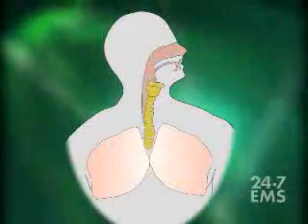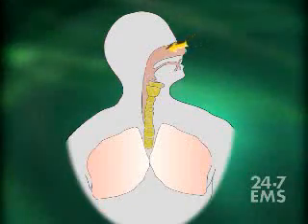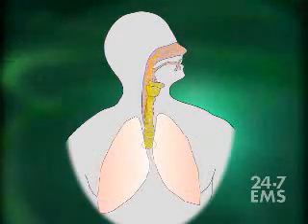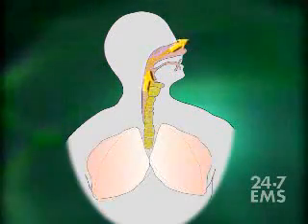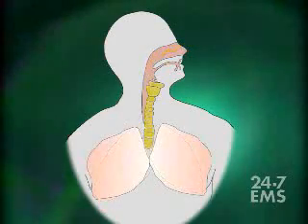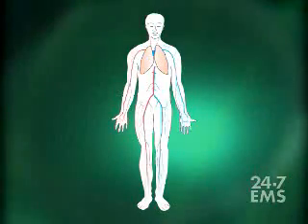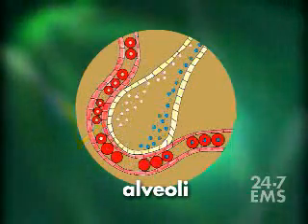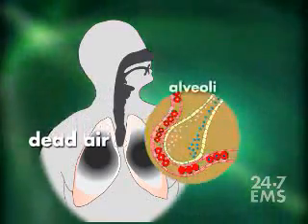Airway Care EMS